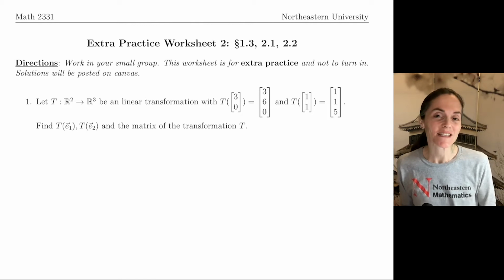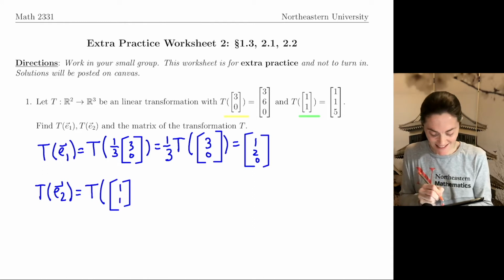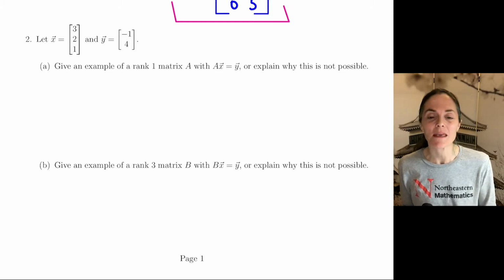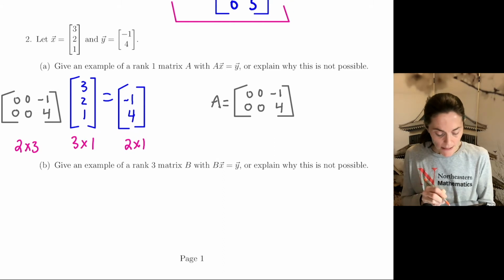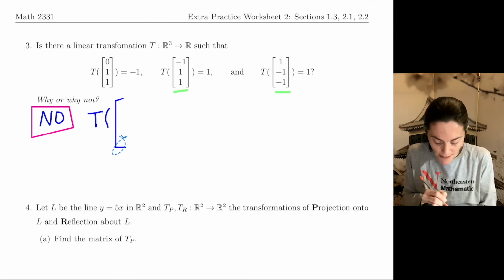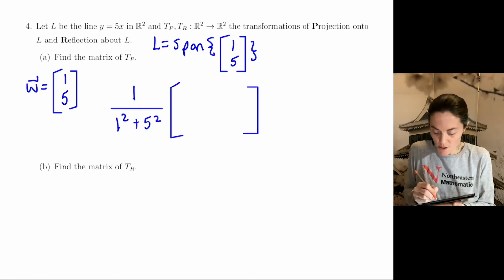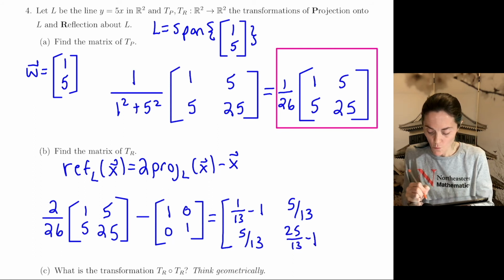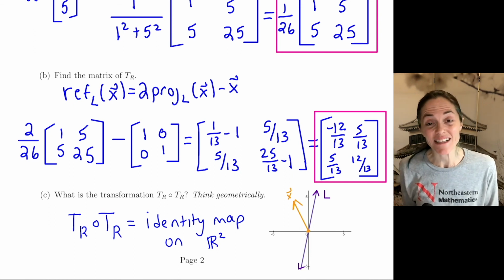Linear Algebra: Extra Practice Worksheet 2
Here are a few extra Linear Algebra problems.  Topics: the product Ax and linear transformations.